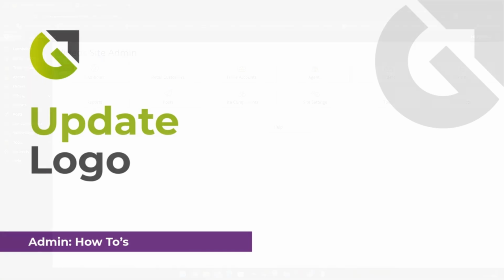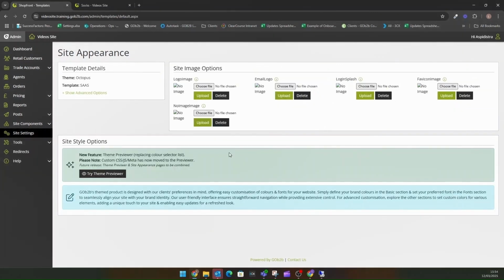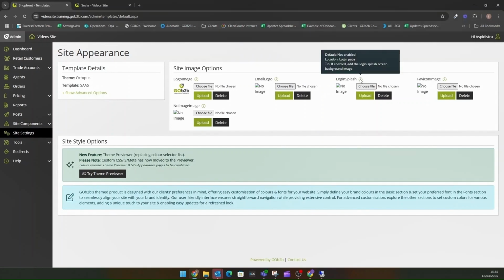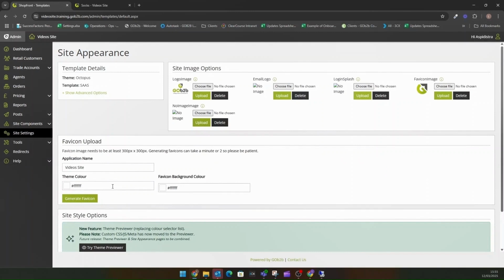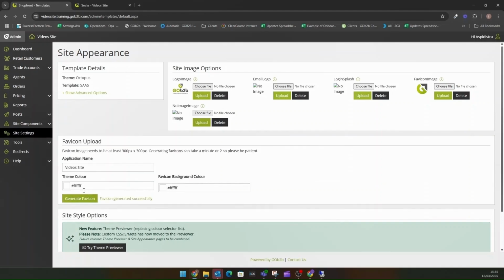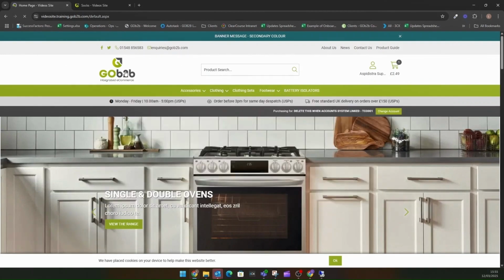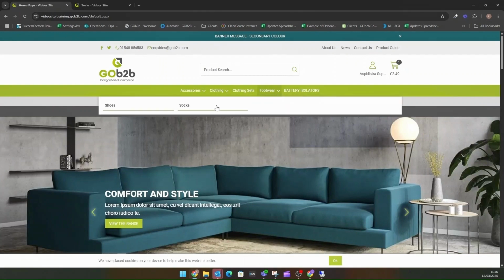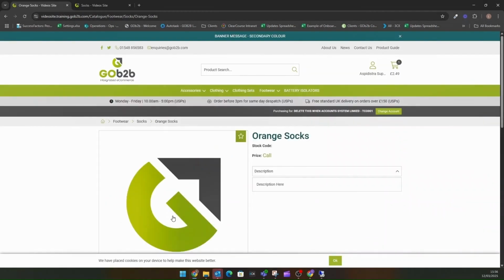How to Change Your Logo - GOb2b Admin Site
Welcome to this GOb2b instructional video on how to change your logo, including favicon, email logo etc. In this series, we will provide clear, step-by-step guidance to assist you in configuring and managing your GOb2b website. Our aim is to support you in establishing a reliable and efficient B2B platform by walking through key setup processes, administrative tools, and essential features.

Thank you for choosing GOb2b.